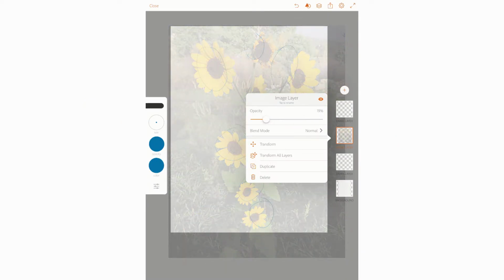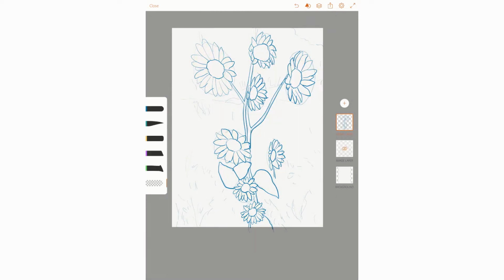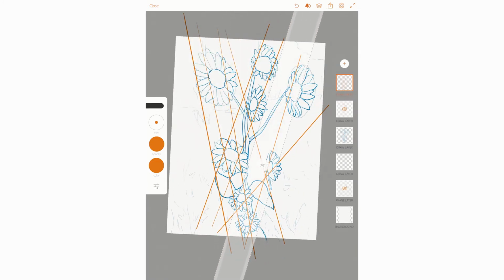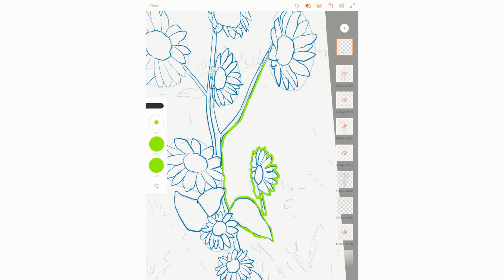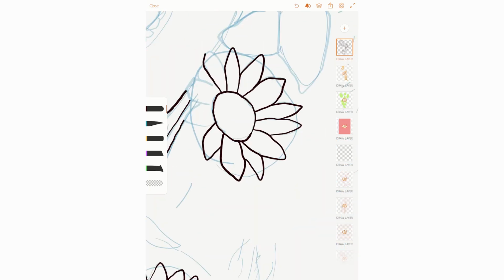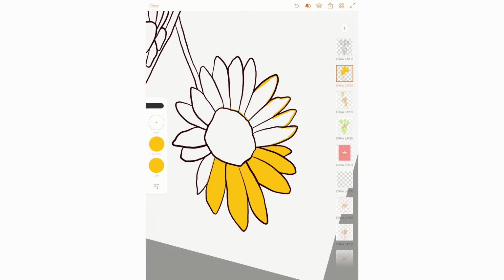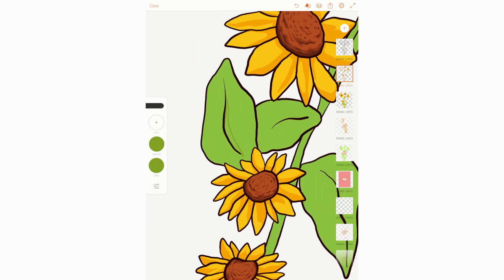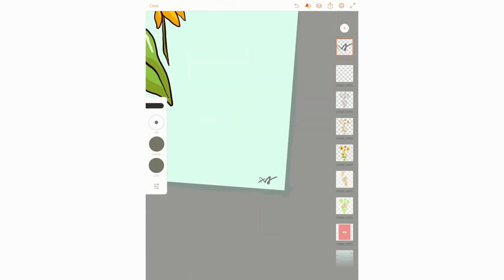Drawing 101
Learn the basics of composing a realistic sketch and illustrating a work of art with Mr. J.

0:04 Intro
0:40 Art definition, fine art, and visual art
1:16 Drawing 101
1:25 Find a subject (find something to draw)
1:39 Tick off drawing - draw with simple shapes
1:58 refine or add details to drawing
2:42 Clean up drawing (erase unwanted lines)
IMPROVE or REFINE your COMPOSITION
2:57 Check your angles (angles between object/subject and angles of object/subject)
4:03 Check your horizontal lines (alignment of object/subject horizontally)
4:24 Check your vertical lines (alignment of object/subject vertically)
4:37 Positive space (green color)
4:58 Negative space (red color)
5:34 Checking your composition visually (DO NOT draw or add these marks in your drawing)
5:48 Illustration (digital art example)
5:53 Using Adobe Draw app
5:58 Ink your drawing (use a pen, marker, Sharpie or other inking solution you have at home)
6:32 Erase all pencil marks after the inking is complete
6:42 Coloring your illustration
6:43 Select your coloring medium
6:52 Layer your colors (In this order: light, medium, dark, lightest light, and darkest dark)
7:10 Value of the composition (lightness or darkness of a color)
8:43 Add your signature on your art composition
8:50 Artwork is complete!